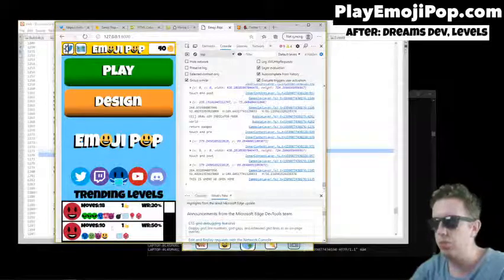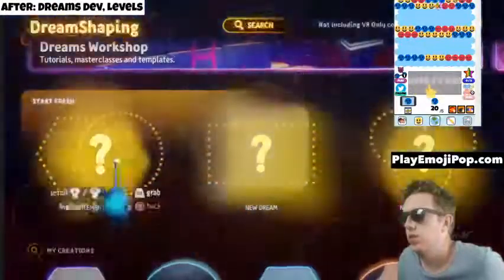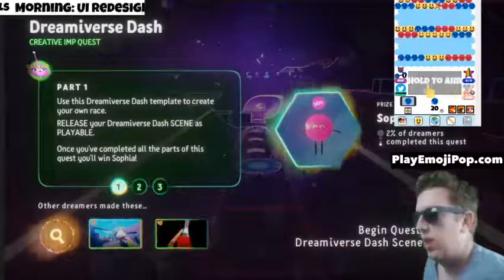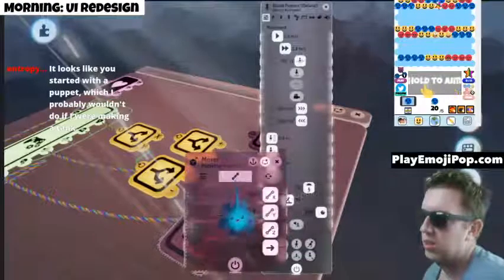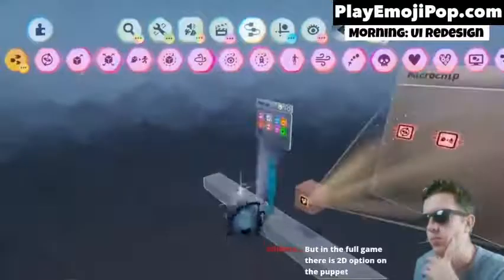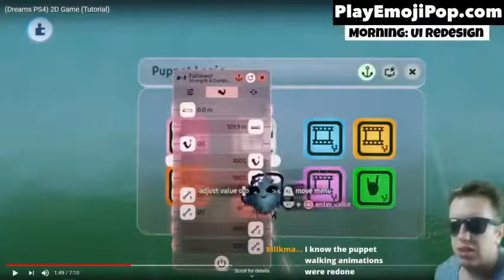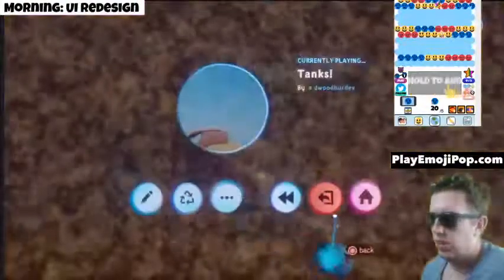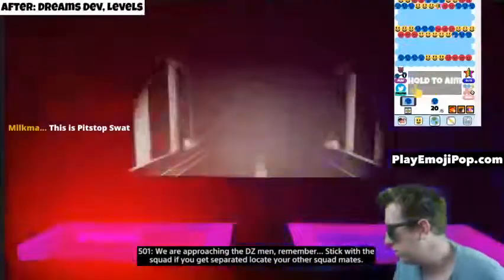Let's Learn Dreams + Emoji Pop Level Design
and create your levels and share them with the world! Send them to me so I can play them on the stream!